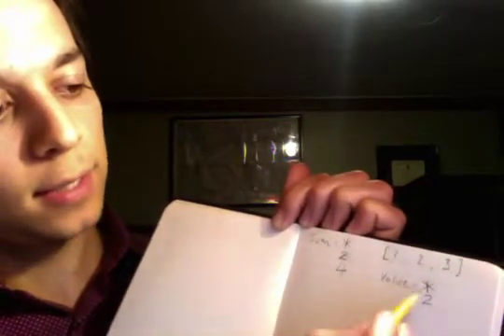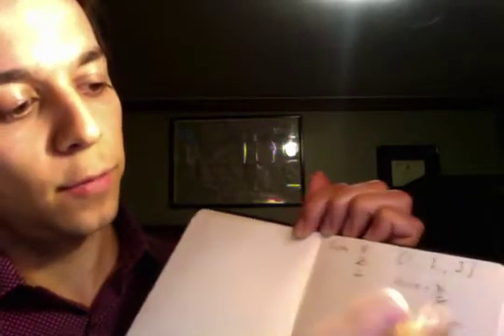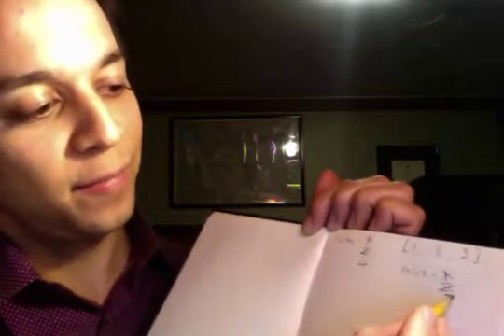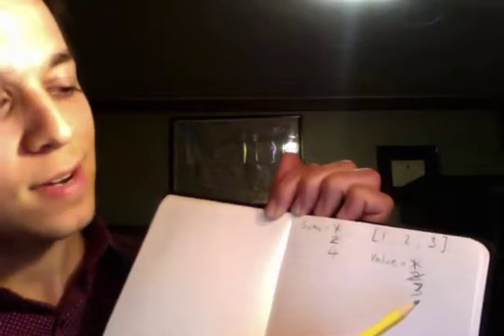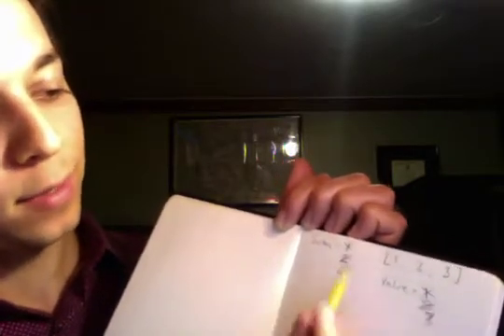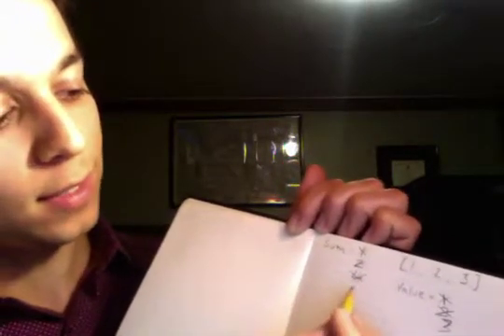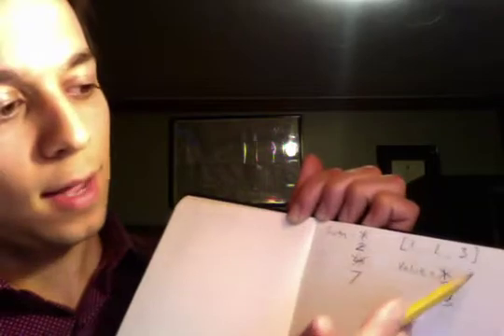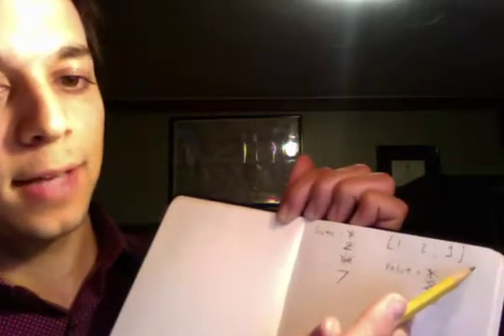29: Does the procedure *really* work?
Try it on your own then watch Mr. Meyerson's explanation.